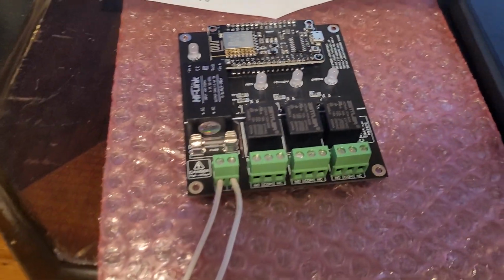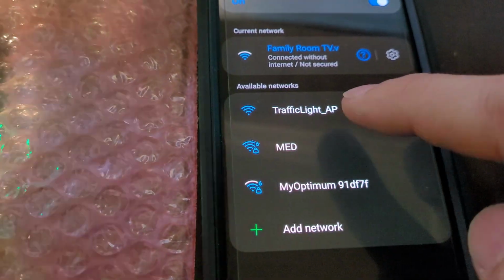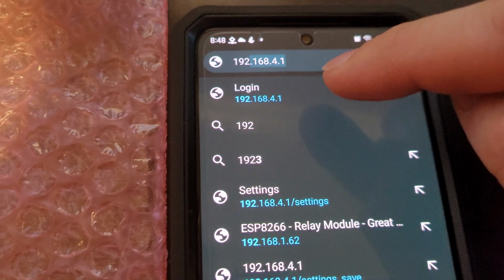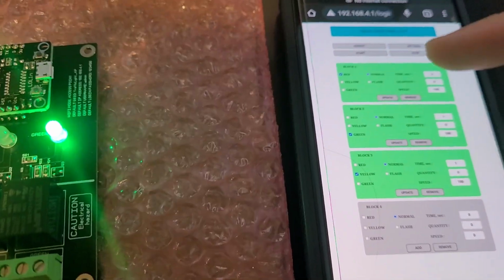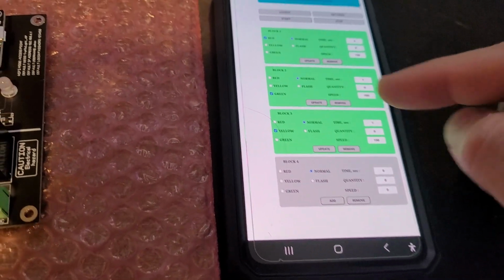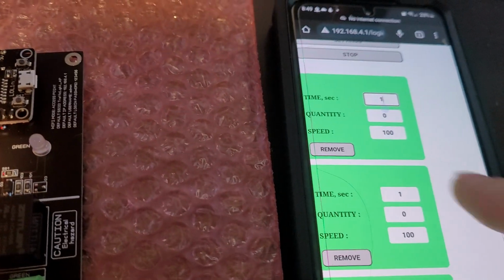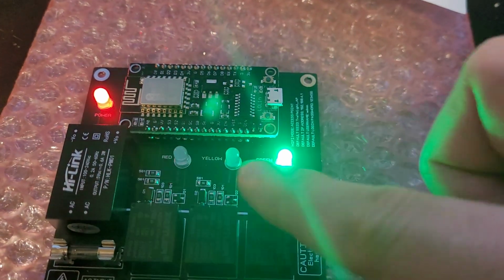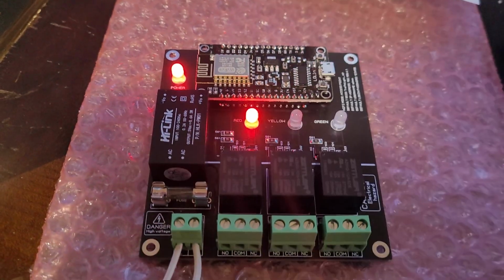Wifi wireless traffic light controller. Control any light in cycle timmer. 🚦🚦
eBay Amazon Etsy